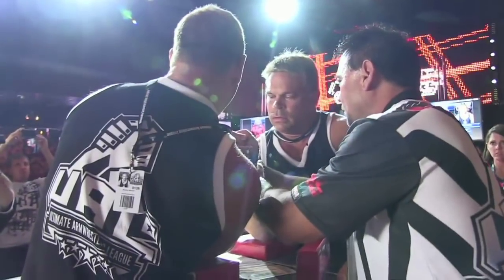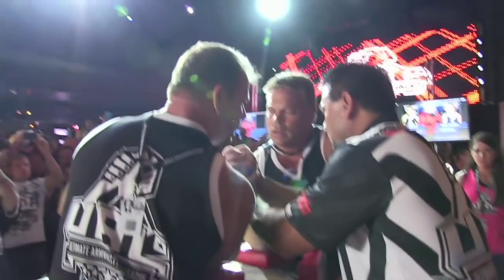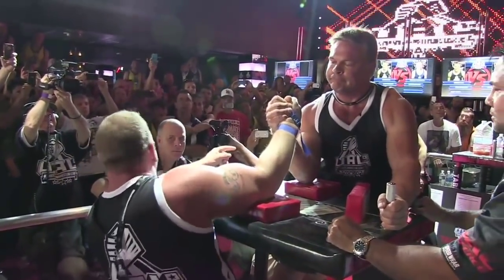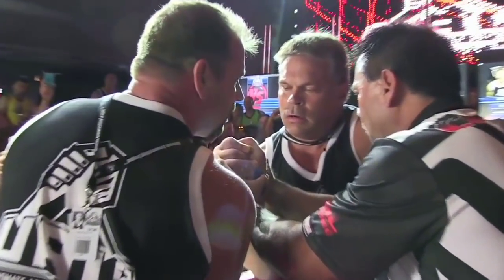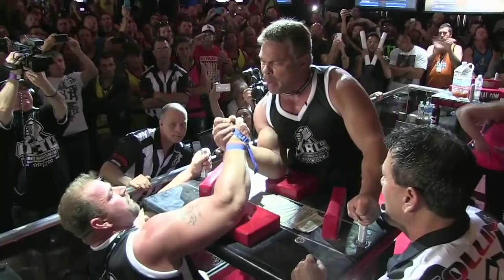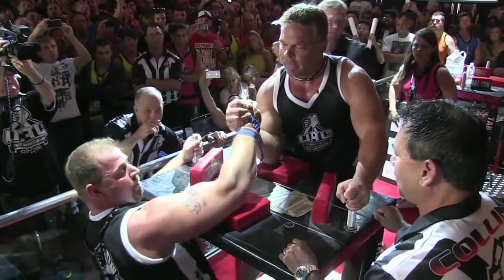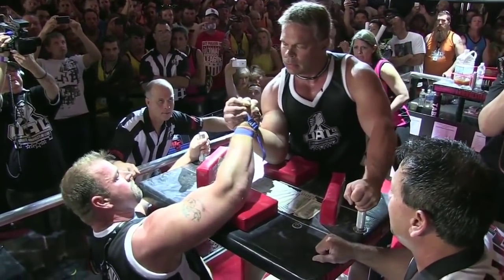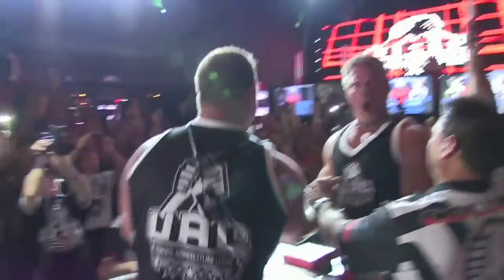The Break Down | Michael Todd V John Brzenk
Please help spread the word about this awesome sport.